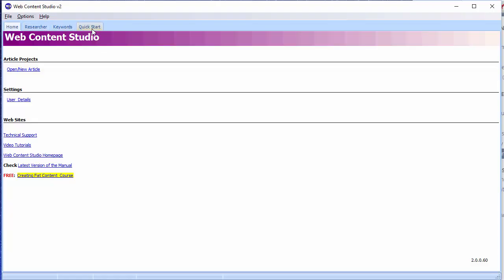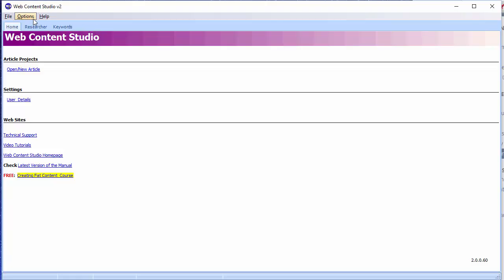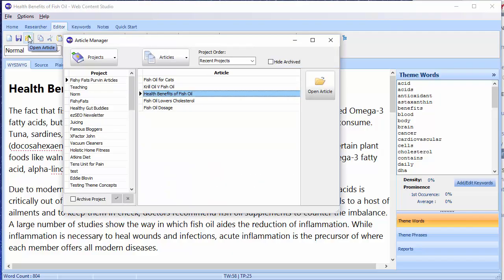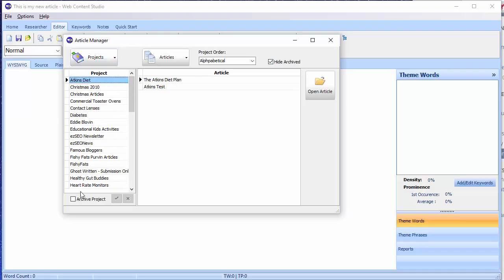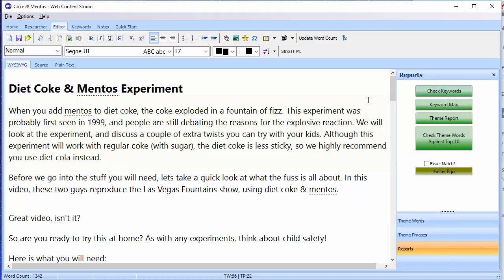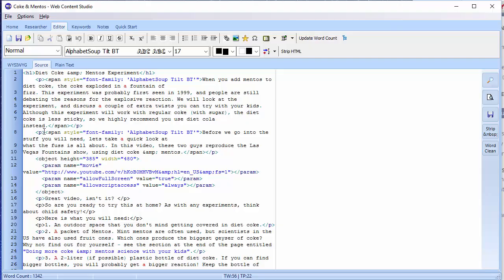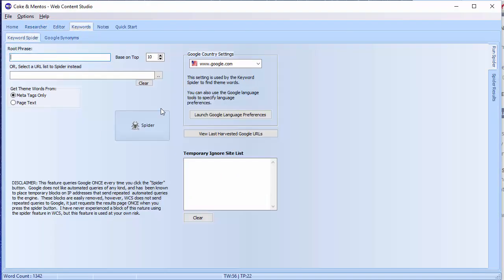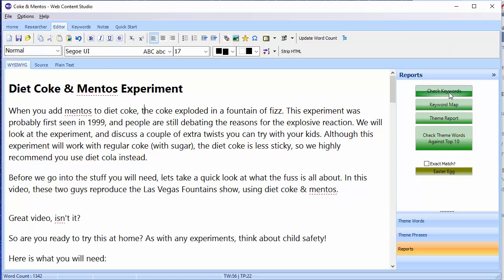4 A Quick Start